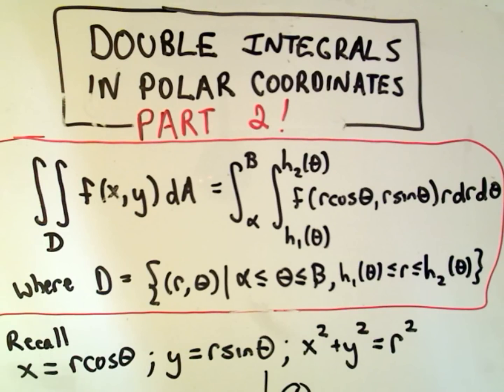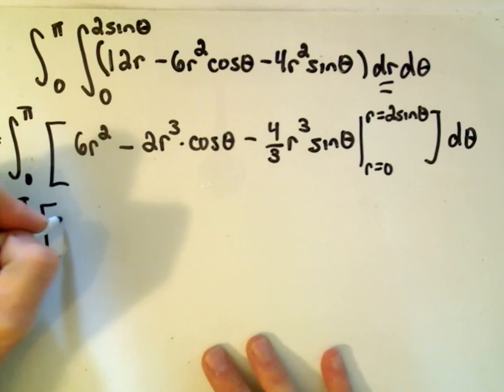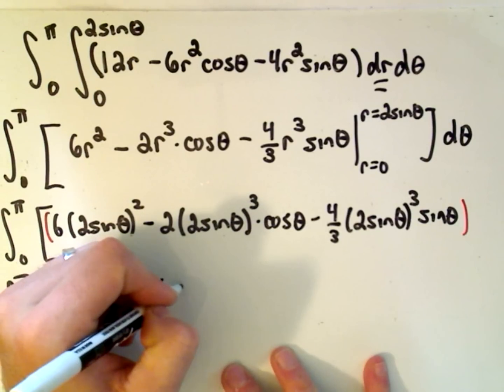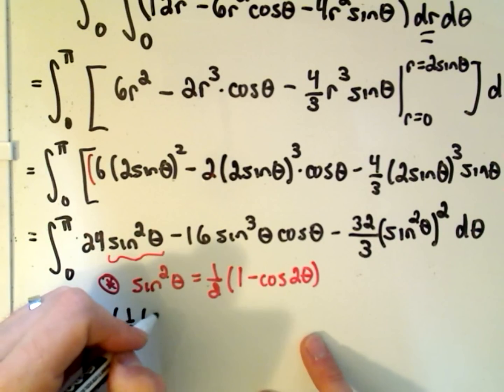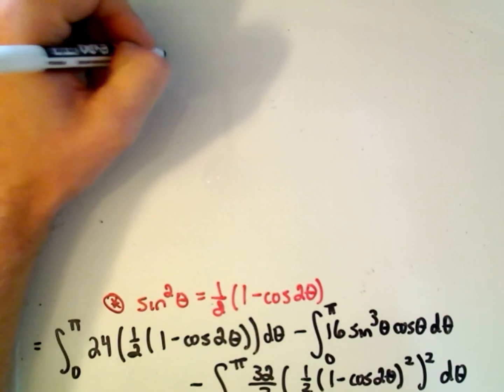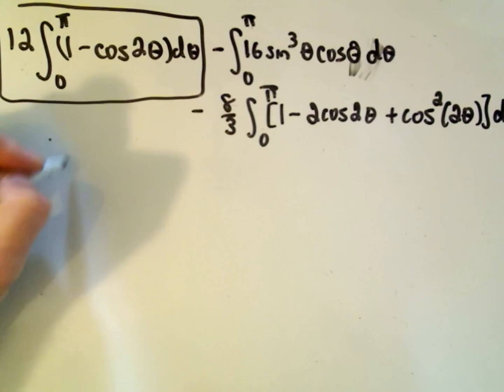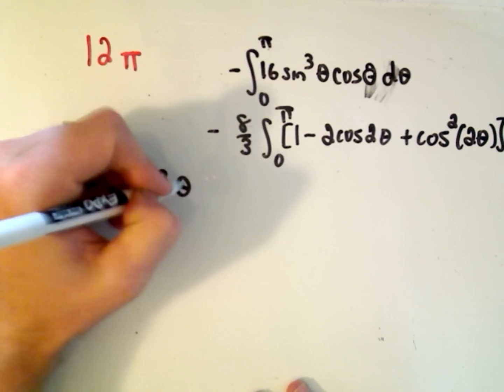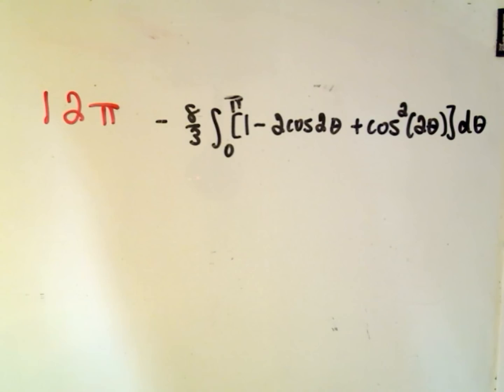Double Integral Using Polar Coordinates - Part 2 of 3